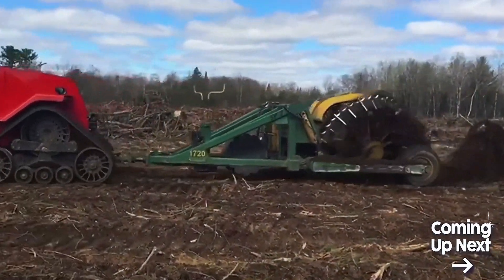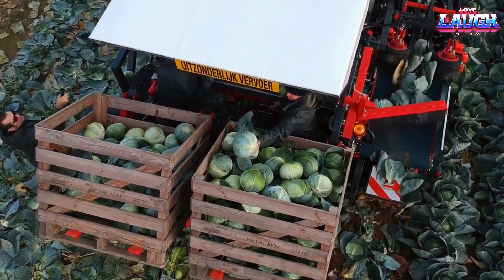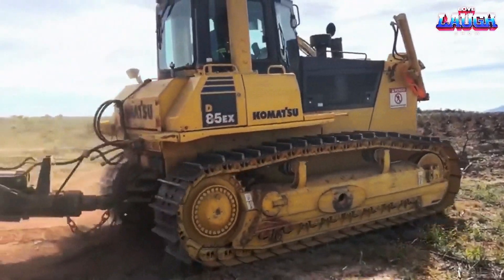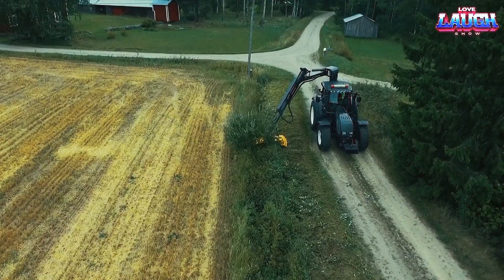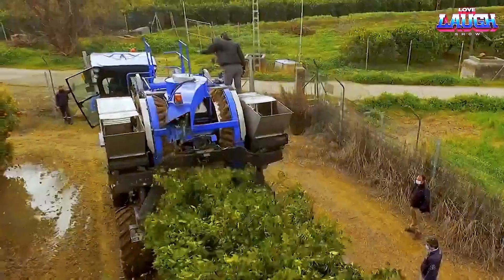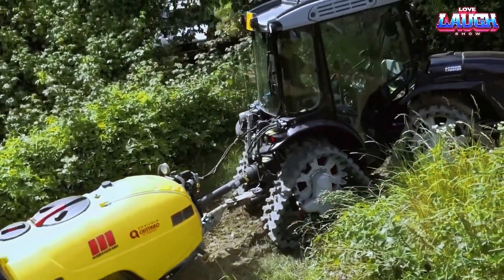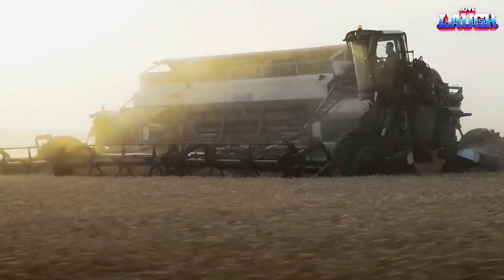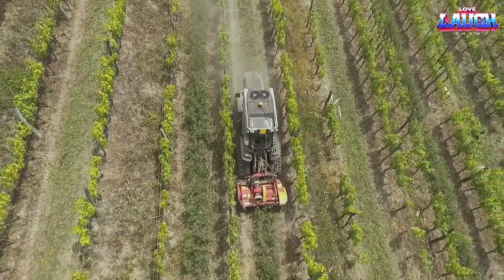Modern Agriculture Machines That Are At Another Level ► 5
CREDITS;
Vanhoucke Machine Engineering

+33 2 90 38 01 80